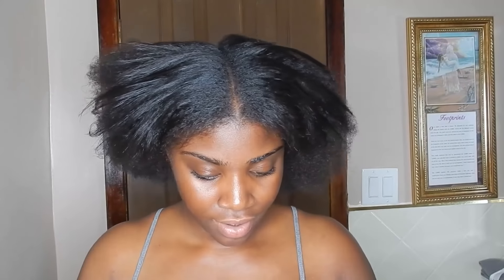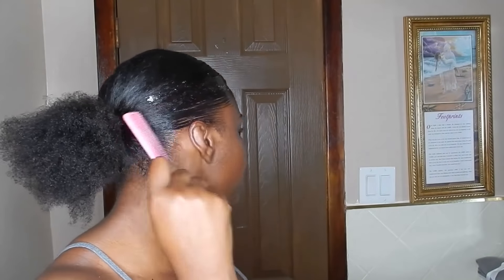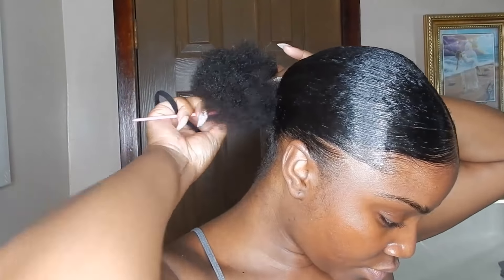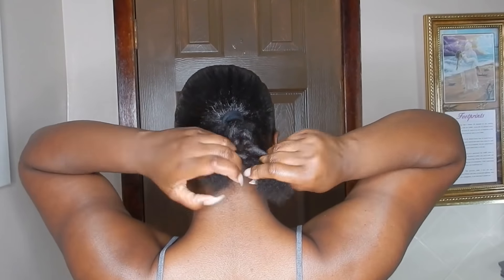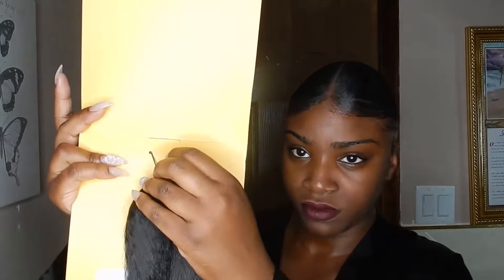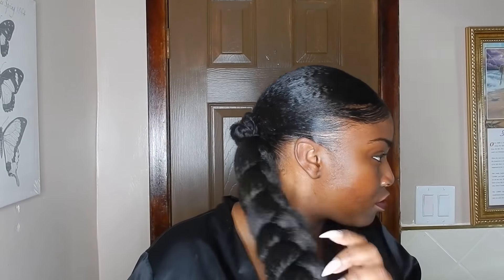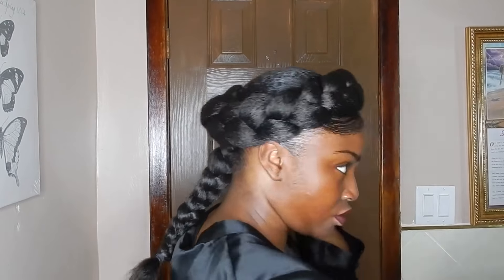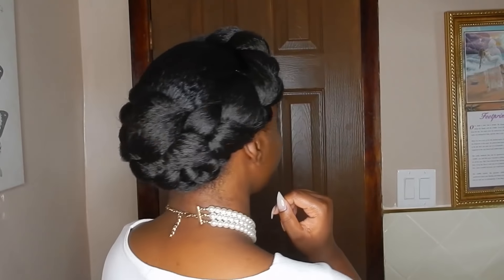CLASSY HALO BRAID UPDO QUICK & EASY! ON 4B HAIR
Hey guys! so sorry!! my voice was buggin in this video but nevertheless I hope you guys enjoy it! please remember to LIKE, COMMENT & SUBSCRIBE DUHHH and i'll see you guys soon xoxoxo
PRODUCTS USED IN THIS VIDEO :

CANTU EDGE CONTROL
JANET COLLECT JUMBO BRAIDING HAIR 85"
PRODUCTION OF THE VIDEO DONE BY:
Meeka McLean
Dailies Operator & Lab Technician at RED LAB Toronto
Freelance Editor & Videographer
Socials: Meeka.Mclean (Instagram, twitter, FB)

FOLLOW AND SUPPORT HER!!!